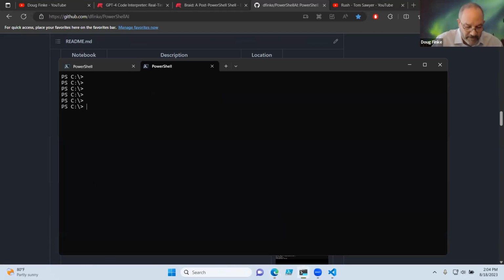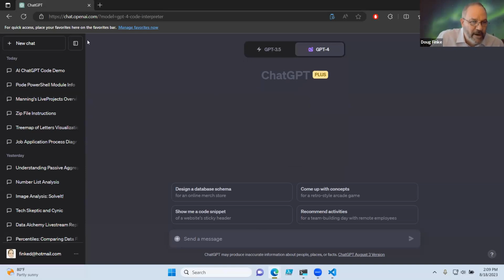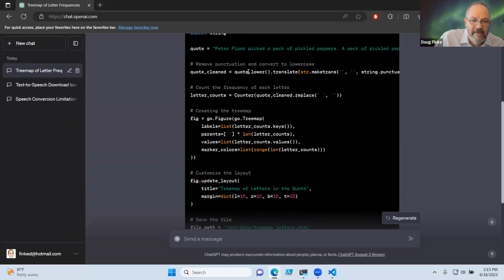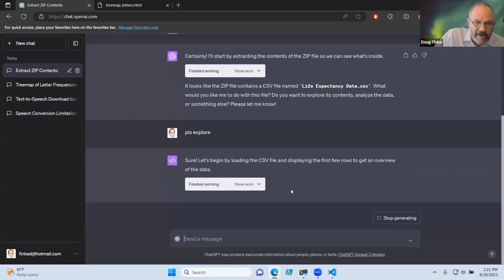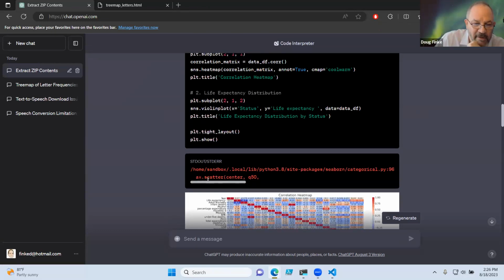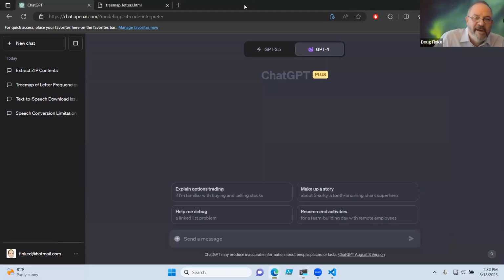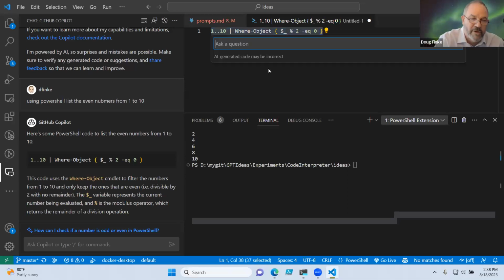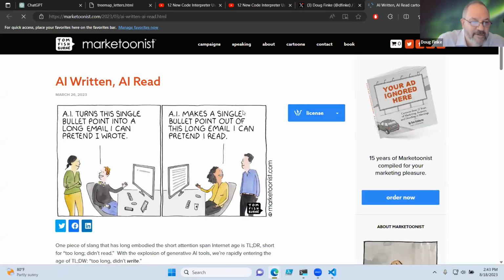OpenAI Code Interpreter - Let's see how our really smart intern explores Life Expectancy data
👋 Hey there! Today I've got something special for you — a deep dive into OpenAI's Code Interpreter. 🚀

👨‍🎓 Join me as our incredibly smart intern takes the reins to explore Life Expectancy data like never before!

What's Inside? 📦
- 🗣️ Text-to-Speech Fail: Ever tried, and failed, to create a text-to-speech model with OpenAI's Code Interpreter? So did I! Check it out.

- 📊 High-Impact Visualizations: Our intern takes over to sift through CSV files and figure out the best high-impact visualizations. You won't believe the insights we uncover!

- Gain valuable insights into how OpenAI's Code Interpreter can simplify your data analysis tasks.
- Learn from my mistakes and get ahead in your own projects.
- Discover the types of visualizations that truly make an impact when presenting data.